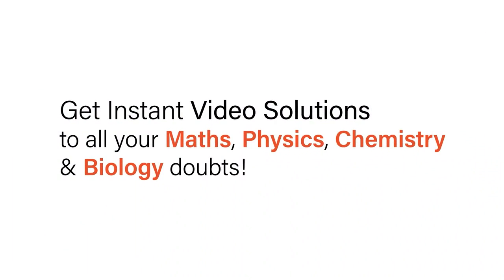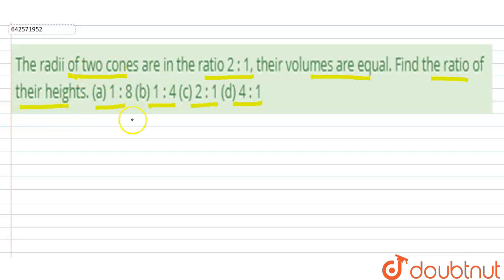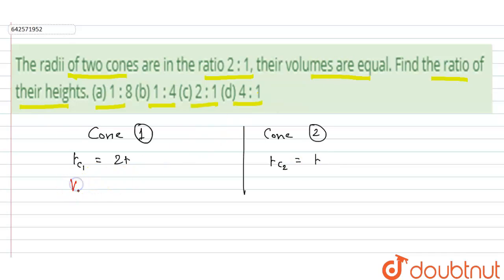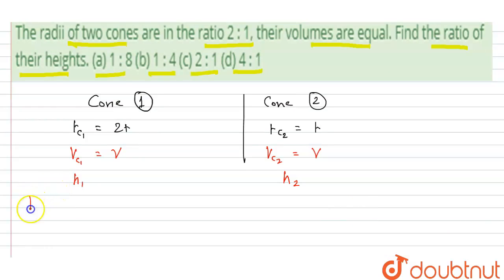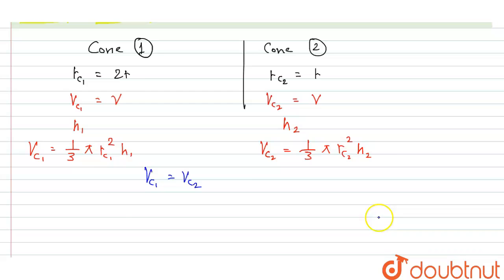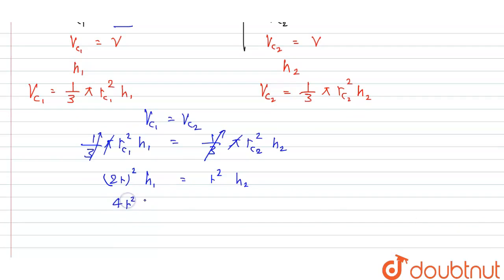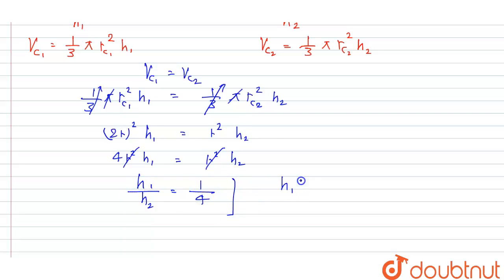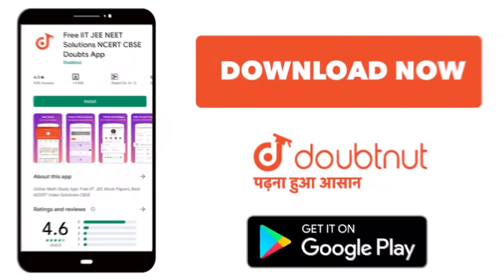The radii of\r\ntwo cones are in the ratio 2 : 1, their volumes are equal. Find the ratio of\r\n...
The radii of\r\ntwo cones are in the ratio 2 : 1, their volumes are equal. Find the ratio of\r\ntheir heights.\n(a) 1 : 8 (b) 1 : 4 (c) 2 : 1 (d) 4 : 1
Class: 10
Subject: MATHS
Chapter: SURFACE AREAS AND VOLUMES
Board:CBSE

👉 Have Any Query? Ask Us.